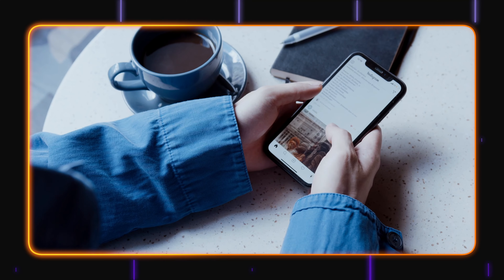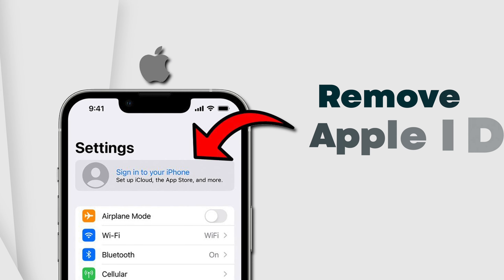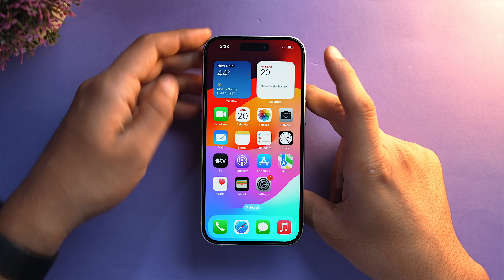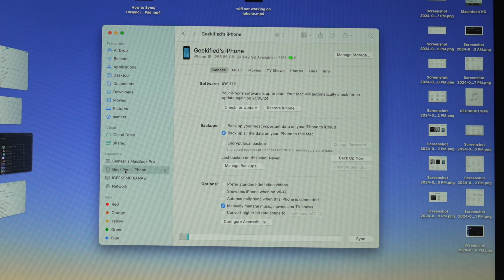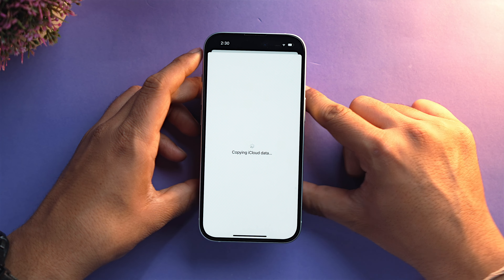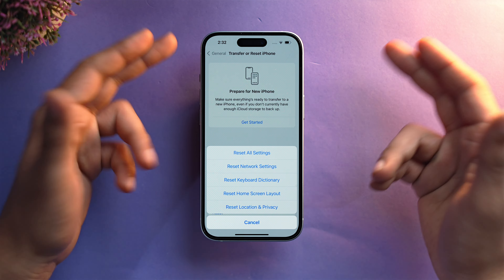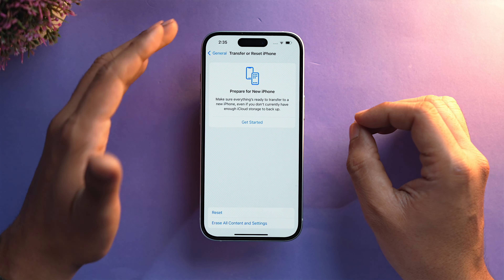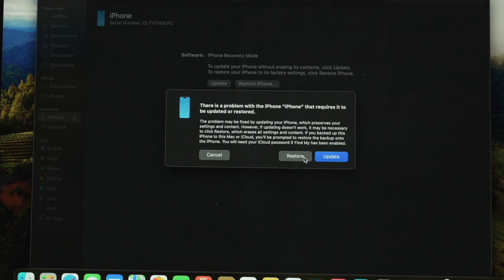How to Factory Reset iPhone Before Selling (2024 Guide)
Selling your iPhone? Let's wipe out all your personal data. This video takes you through a step-by-step process to FACTORY RESET your iPhone with or without a Password before selling it.

I've covered how you can delete data of photos, messages, contacts, apps data, even Apple ID logins, and more. Follow all the steps and make sure you have erased all the data from your iPhone.

Why you should reset your iPhone? [00:41]
How to Factory Reset iPhone? [02:16]
How to Hard Reset iPhone? [04:22]

Top Recommendations ✅